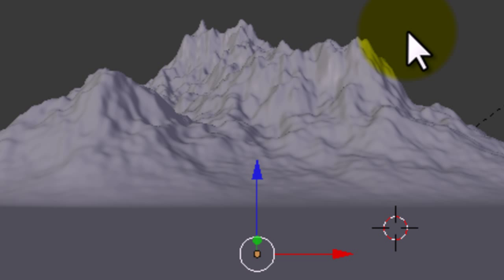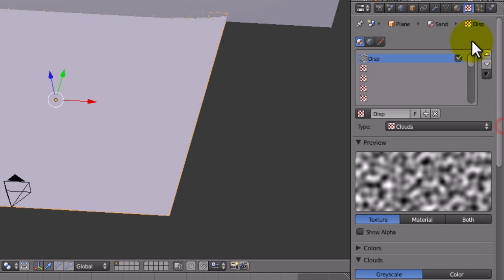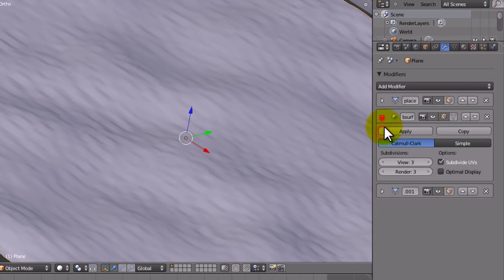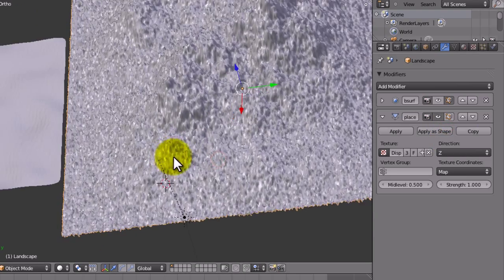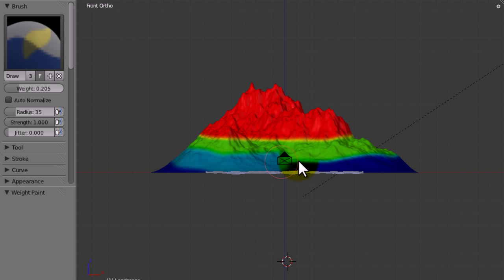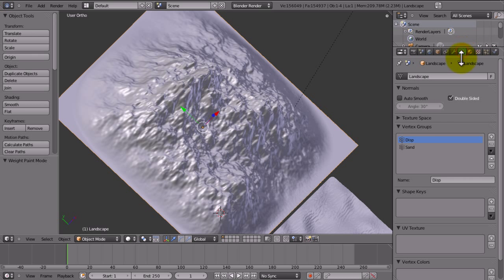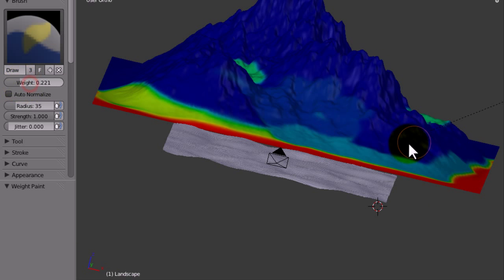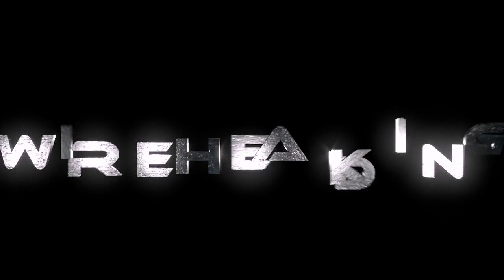[HD] Creating a Desert Mountain in Blender 2.58 (Part #2 - Modifiers)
In this section, I teach you how to apply modifiers in style! By that I mean, applying modifiers sluggishly until you get the details... :(
Anyway, that's all that needs to be said really... awesome!

I know you're probably not going to click on any of these links to other episodes but they're here!

Part #1 - Setting up the Scene:
- This section just teaches you how to get the general lighting and shapes needed for the next steps.

Part #2 - Modifiers:
You're watching it!

Part #3 - Materials & Texturing
- This will teach you how to add the correct
materials onto the meshes using advanced and basic techniques.

Part #4:
- This will teach you how to composite your
scene in the node editor. By that I mean adding the final
effects.
If you learned ANYTHING throughout this entire tutorial
series, click the like button on the videos, add them to your

simple life?

That's all for now. If you have any questions about any of
the episodes, place them on the relevent episode, thanks!